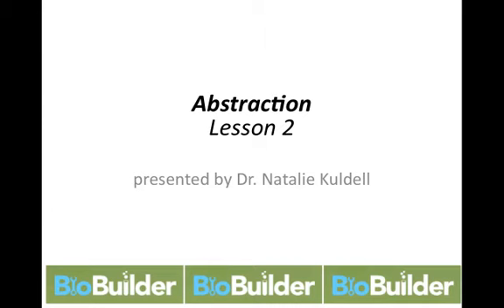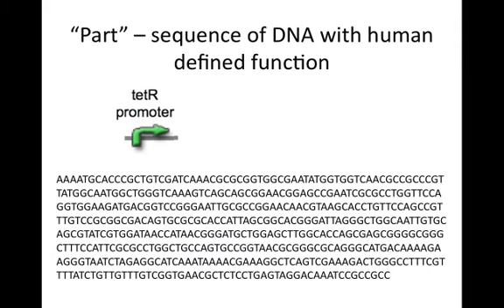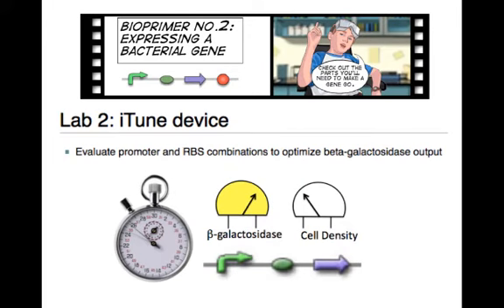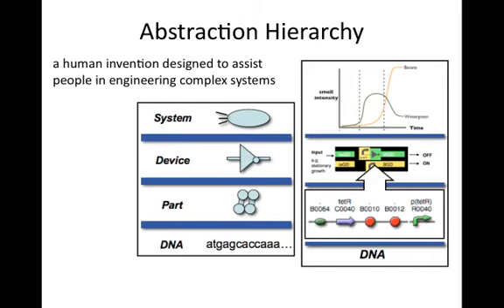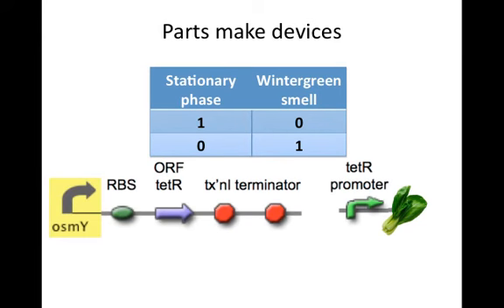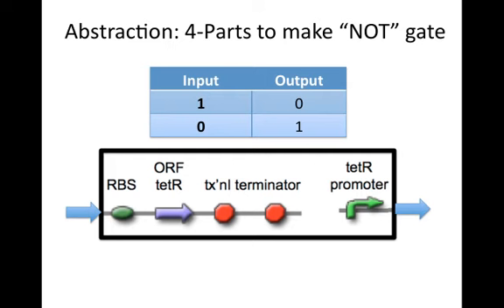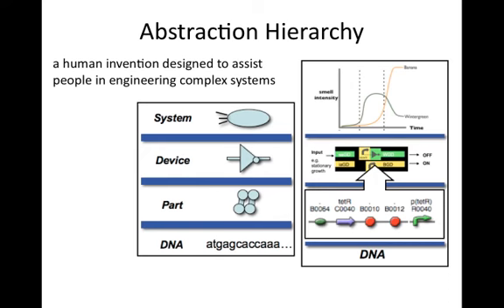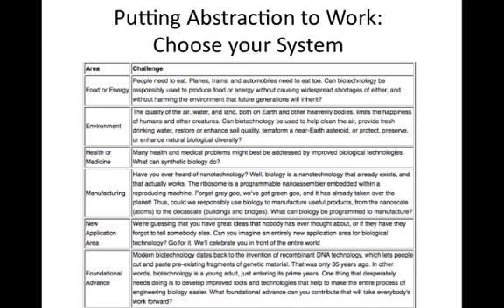Abstraction Lesson2 video